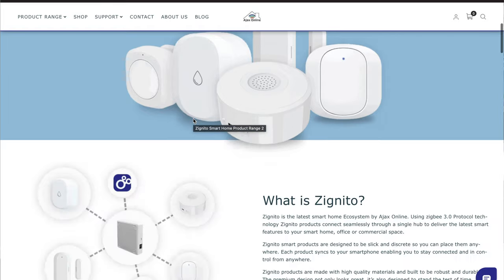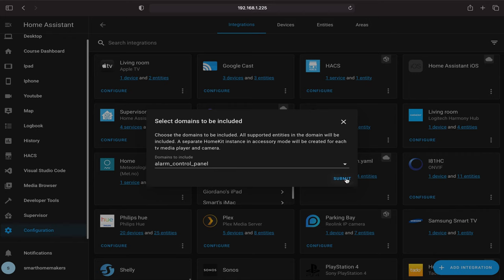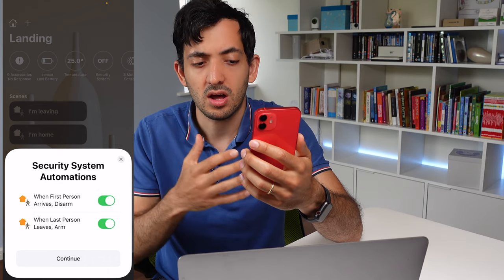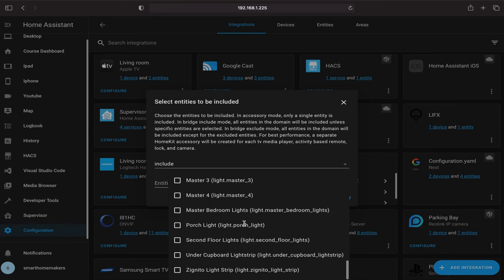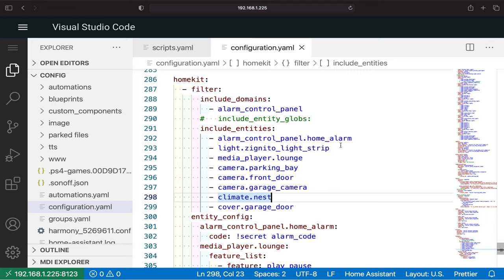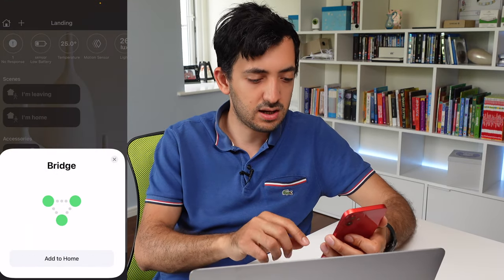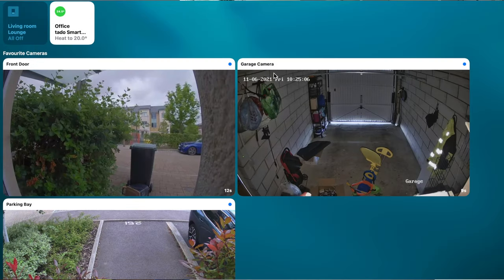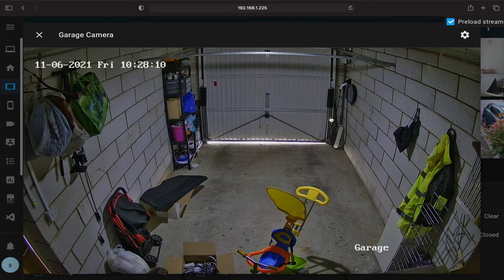Home Assistant HomeKit Integration - Control HA devices with Siri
Home Assistant devices can be exposed to HomeKit to be used by Siri and the Home App

Devices that I'm exposing to the Home App a Sonos speaker, shelly 1 garage opener, Zignito led light strip, nest thermostat, nest hello, Reolink camera, Annke camera